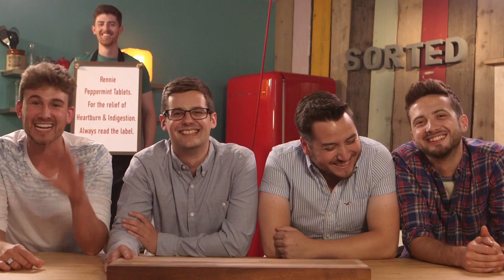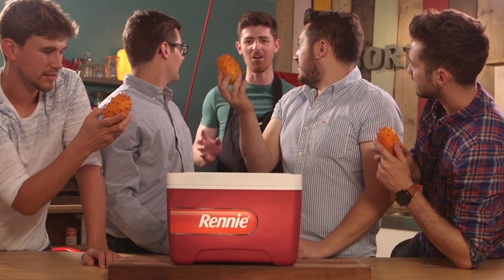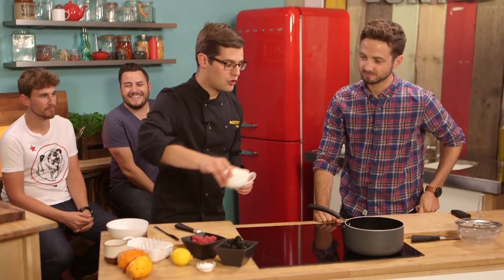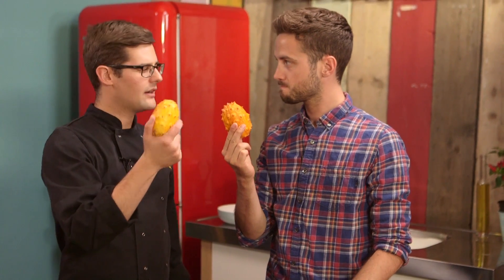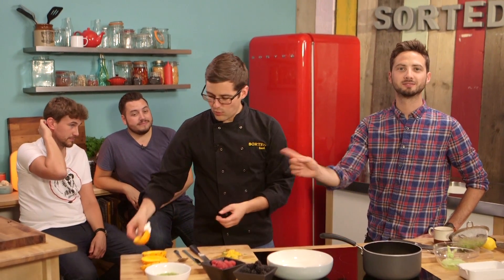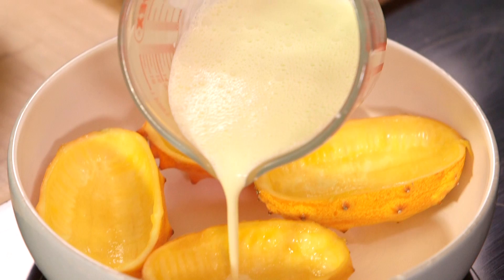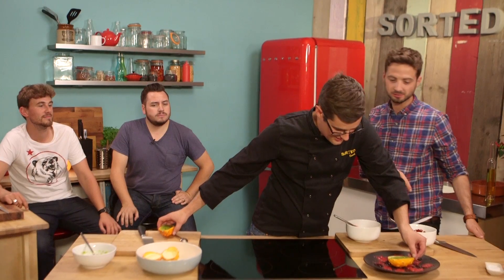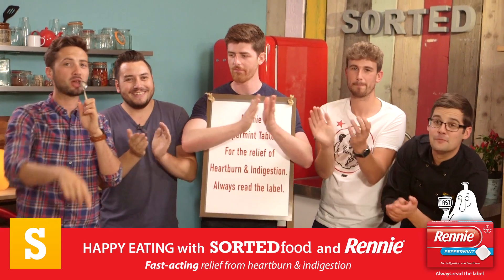Tropical Panna Cotta Cup Recipe | Rennie Mystery Box Challenge 4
In each Mystery Box Challenge, Rennie delivers an unusual ingredient and, with your help on Twitter, we conjure up an awesome recipe to make the most of it! This time… an ingredient that really has the wow factor. If you’ve never seen it before… it’s hard to believe what’s inside of the outer casing. We transform it into something so delicious and striking that you’ll think it’s almost alien! Does it sound like we’re exaggerating? Watch and find out!